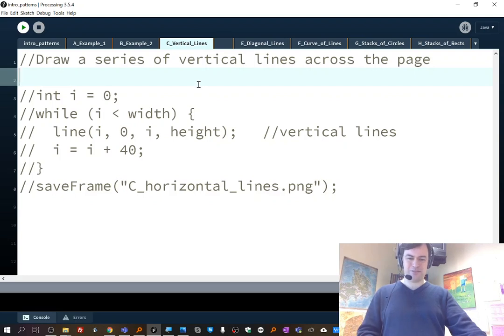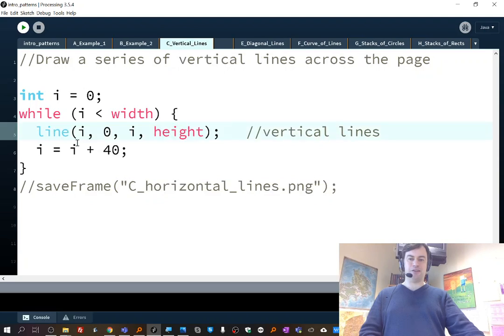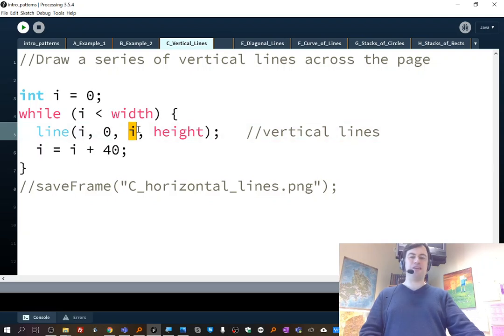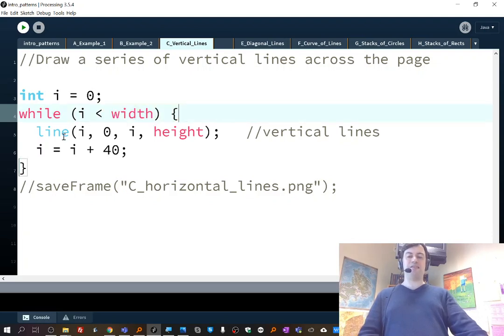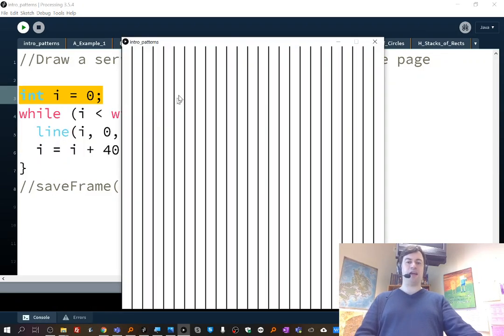Programming 11 Lesson 8B: Vertical Lines